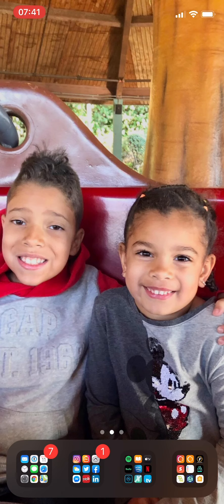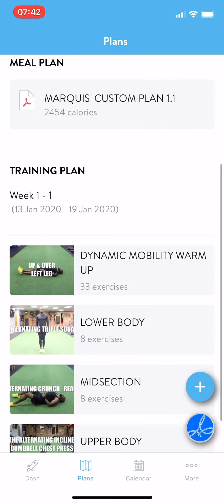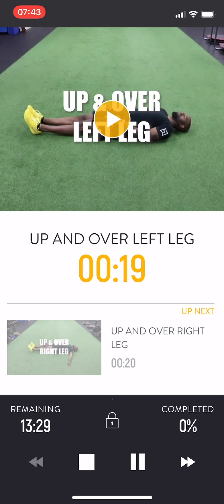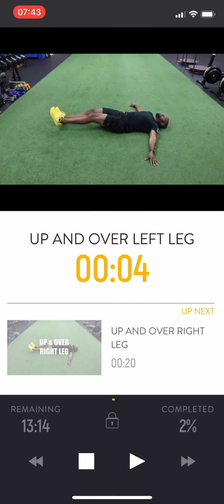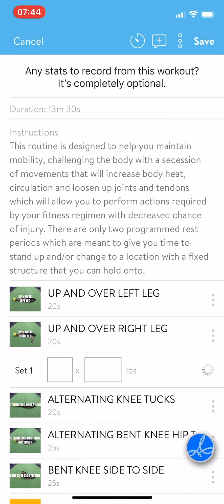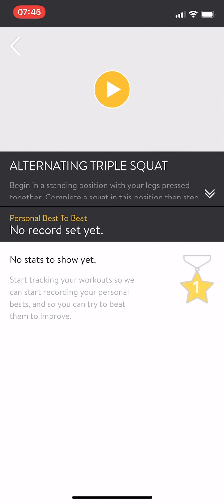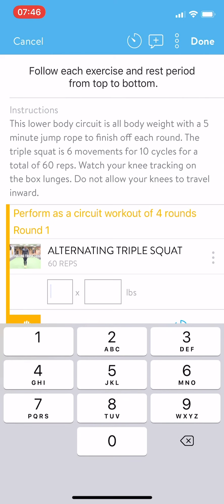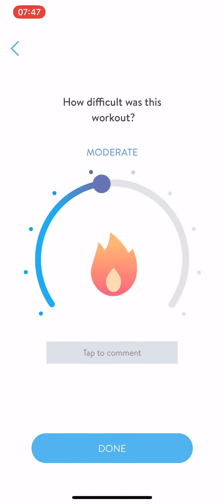WORKING OUT WITH MARQUIS TOTAL WELLNESS ON YOUR SMART DEVICE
This tutorial takes you through accessing your training plans created for you by Marquis Total Wellness using the Trainerize application.